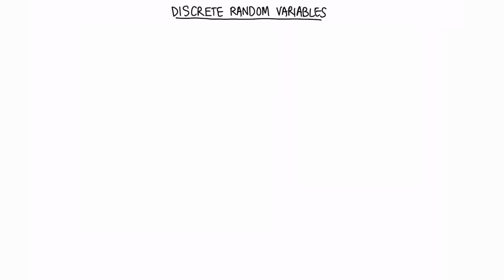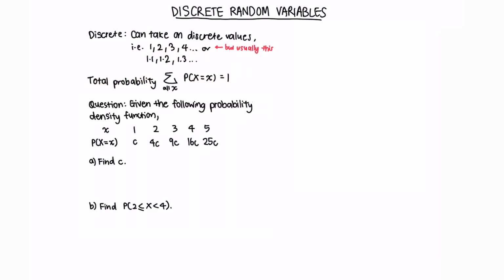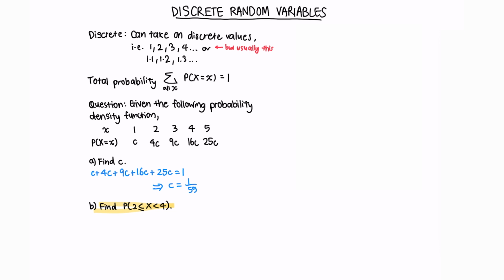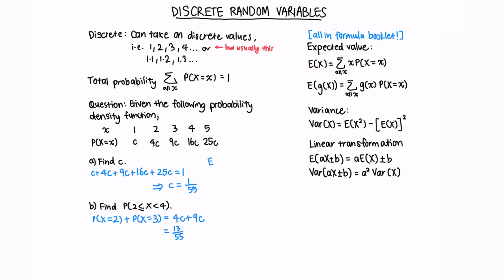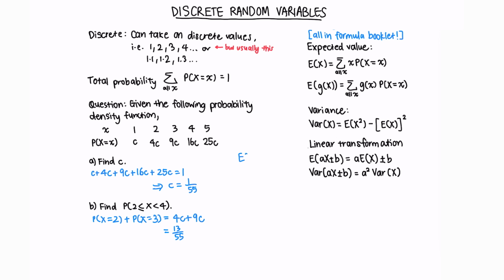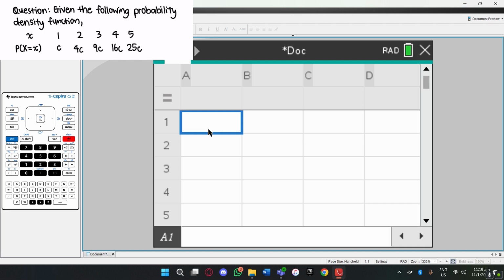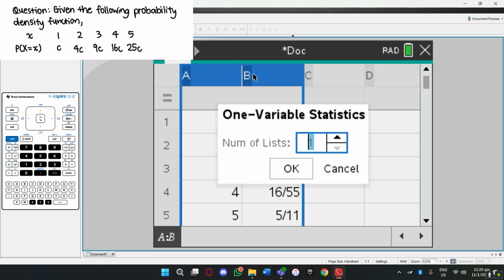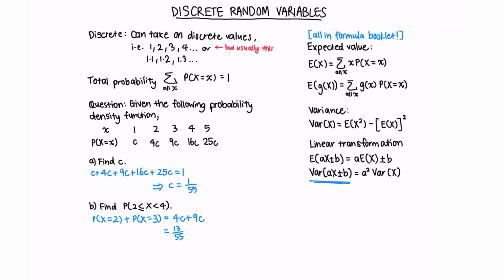4.4 Discrete Random Variables [IB Math AA]